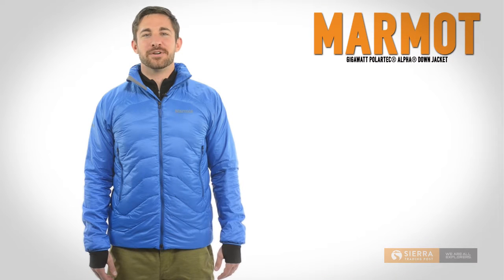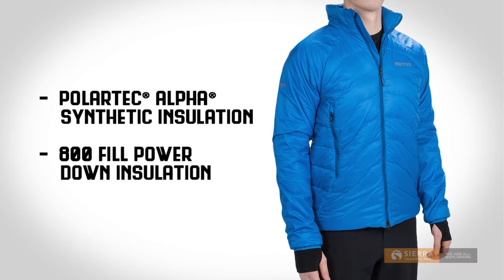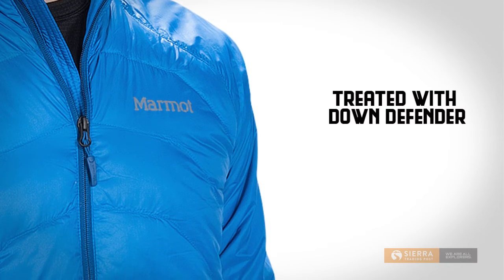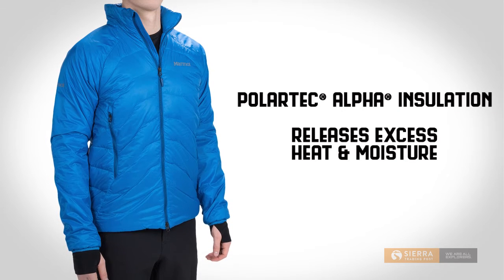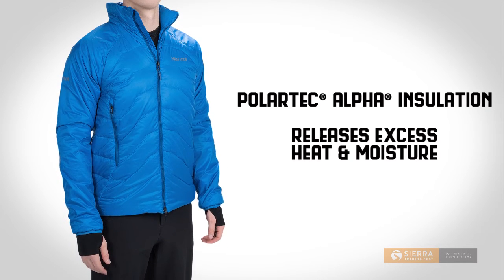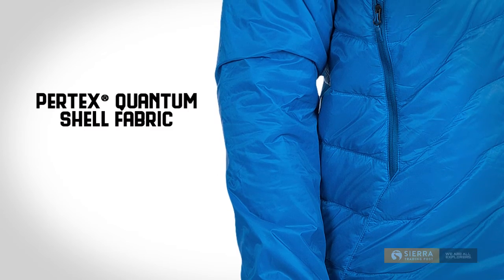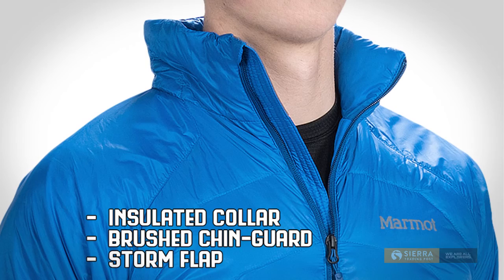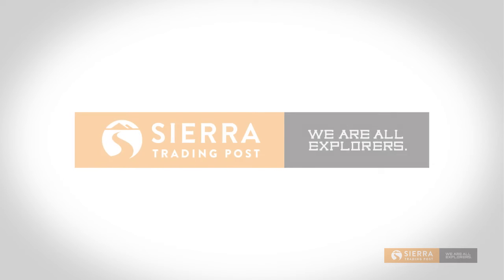Marmot Gigawatt Polartec® Alpha® Down Jacket - 800 Fill Power (For Men)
See more about Marmot Gigawatt Polartec® Alpha® Down Jacket - 800 Fill Power (For Men)